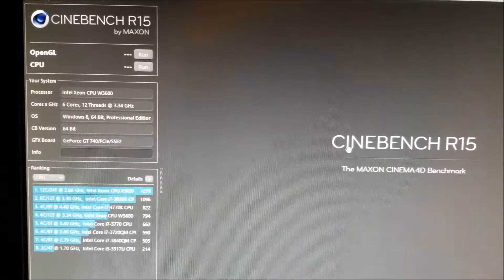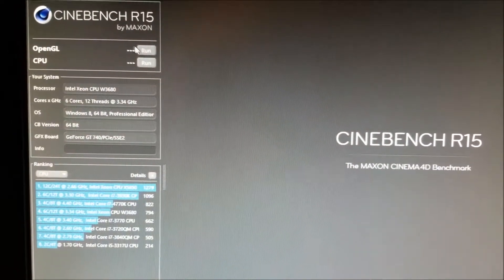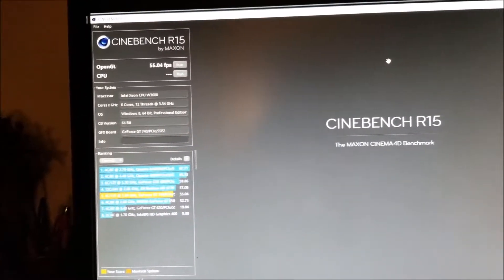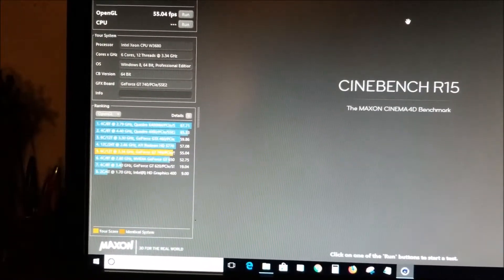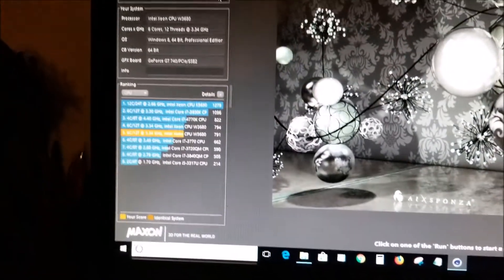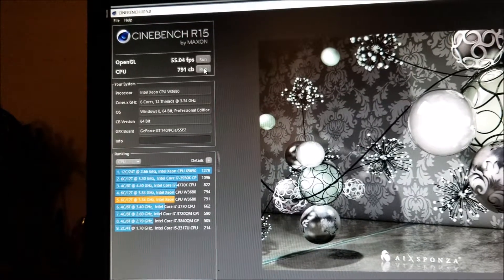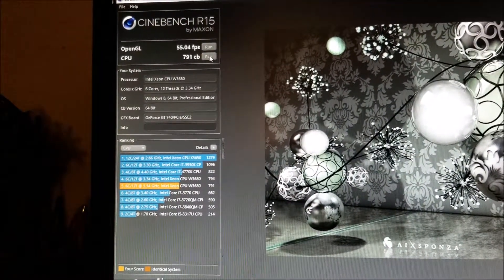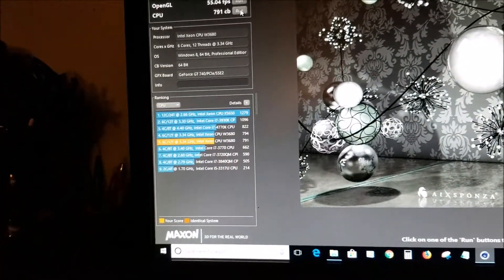Cinebench R15 Benchmark with Dell Precision T3500 with W3680 + Geforce GT 740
♦ Computer Specs:
      ◙ Dell Precision T3500
      ◙ CPU: Xeon W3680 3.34 ghzs Socket 1366
      ◙ GPU: MSI Geforce GT 740 1 gb
      ◙ RAM: 16 gb DDR3 PC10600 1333 mhzs 240 pin
      ◙ Operating System: Windows 10 Professional
      ◙ Hard Drives: 2 TB WD Blue sata 3 + 1 TB Seagate sata 3 + 1 TB Toshiba 2.5" sata 3
      ◙ Optical Drives: 2 DVD-RWs sata 3
      ◙ PSU: 525 Watts
      ◙ Cooling System: 3 80mm exhaust fans + 2 120mm intake fans

♠ Scores
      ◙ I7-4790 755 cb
      ◙ Geforce GTX 770 2 gbs: 112.54 fps

      ◙ I5-3570k: 507 cb
      ◙ Geforce GTX 1070 8 gbs: 86.81 fps

     ◙ Xeon W3690: 794 cb
     ◙ Geforce GTX 770 2 gbs: 82.92 fps

      ◙ Xeon W3680: 791 cb
      ◙ Geforce GTS 740 1 gbs: 55.04 fps

      ◙ Dual X5675: 1476 cb
      ◙ Geforce GTX 1060 6 gbs: 66.61 fps

The Xeon W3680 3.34 ghzs processor is a good processor even if it was introduced in 2010. The Cinebench cpu score was 791 cc, and this is much faster than the I7-4790 and I5-3570k which were introduced in 2014 and 2013. The reason for the better results on this test was because this benchmark uses multiple cpu cores.

The Xeon W3680 has 6 cores and 12 virtual cores with hyperthreading, so it isn't surprising it did well on this benchmark. However, it didn't do so well on the Opengl test, because that depended on the GPU and faster single cores. This CPU doesn't have fast single cores compared to the newer I5-3570k or the I7-4790. Modern games like Fallout 4 are heavily CPU intensive as they are GPU intensive. Having a faster CPU can use more of the graphics card's potential. As for everyday applications, the Xeon W3680 is good enough for most tasks. Coupled with a modern graphics card, you can watch 4k videos, watch blu-ray movies, play games, and do just about anything with it.

♠ Dell Precision T3500 computer